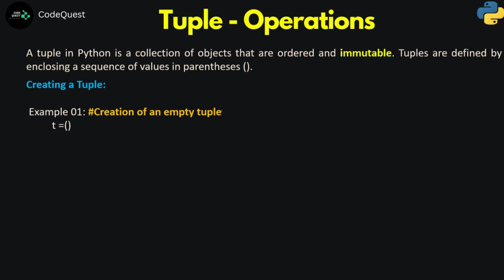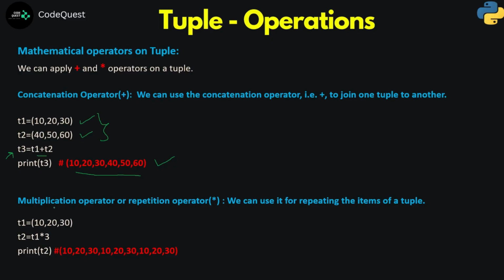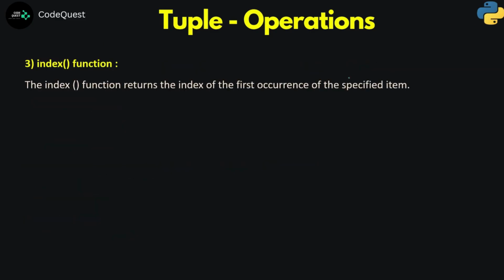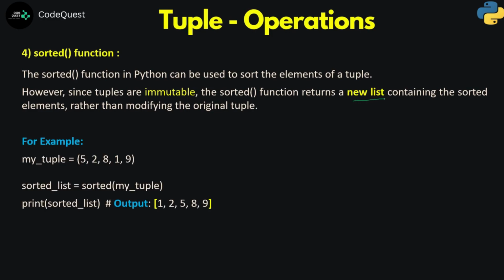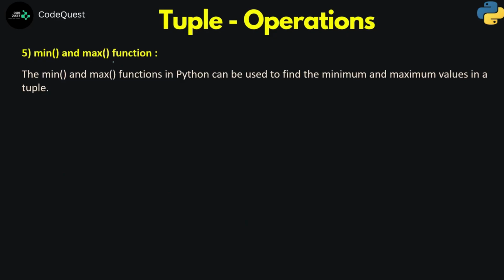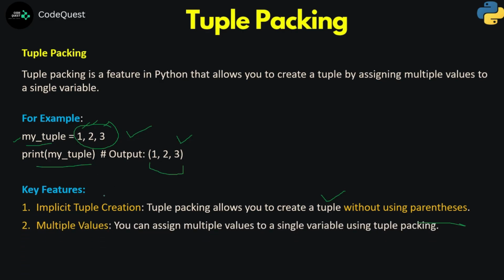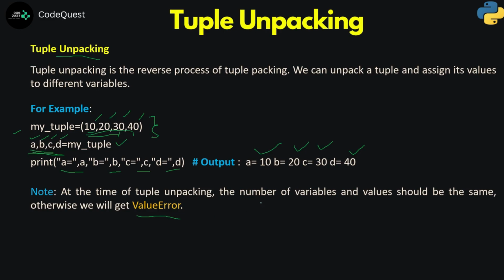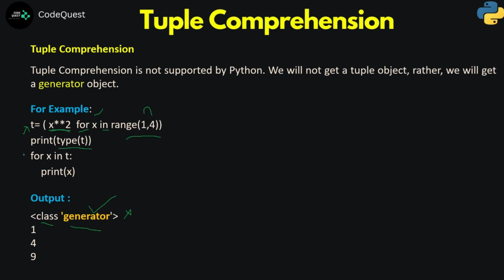8.2 Tuple operations | 8. Operations on Data structures | Python